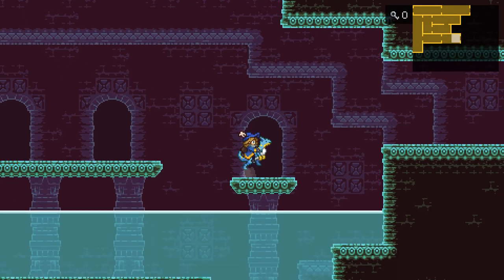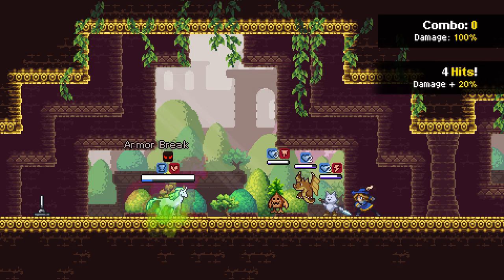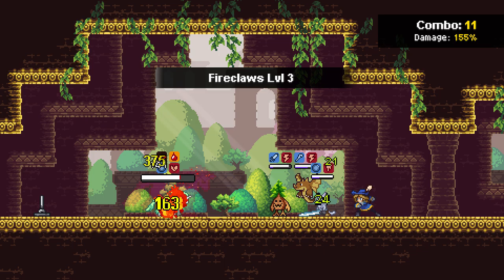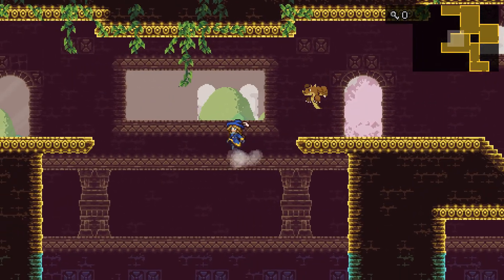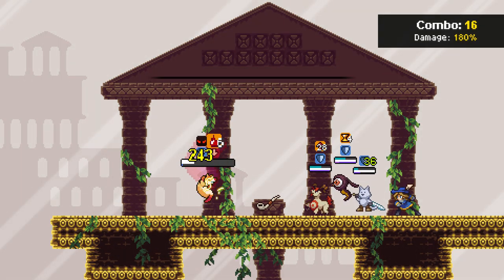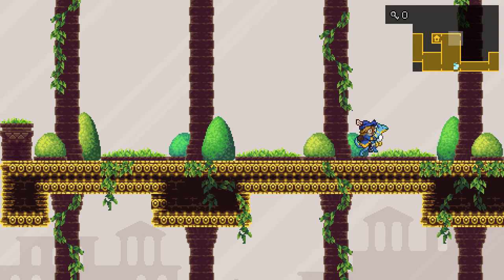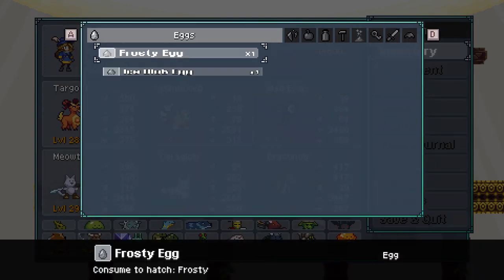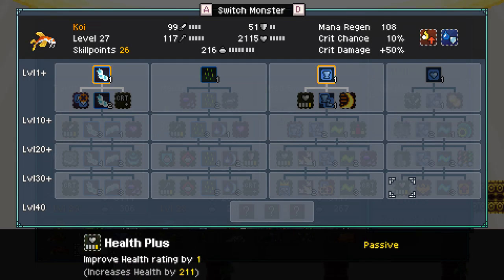Let's Play: Monster Sanctuary | Part 10: Sun Palace Again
Monster Sanctuary is an indie, adventure, strategy, pixel art, RPG developed by Moi Rai Games and published by Team17 Digital Ltd. It has launched on December 8, 2020 and is available on Steam for both Windows and Mac, Playstation 4, Xbox One, and Nintendo Switch.

All supported languages in Monster Sanctuary are English, French, German, Spanish, Russian, Italian, Simplified Chinese, and Japanese.